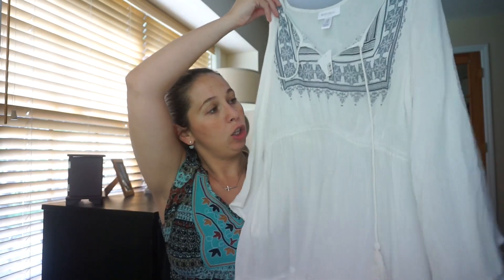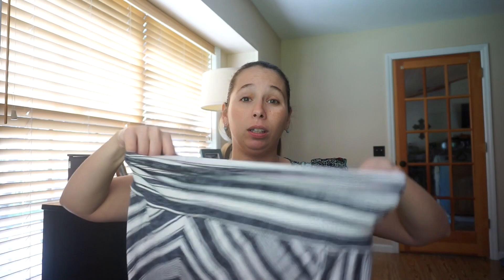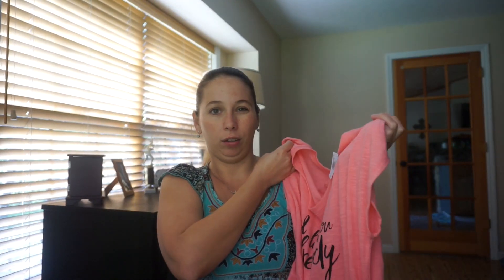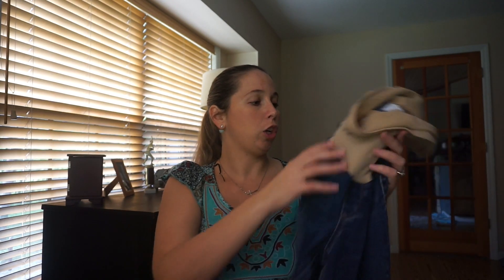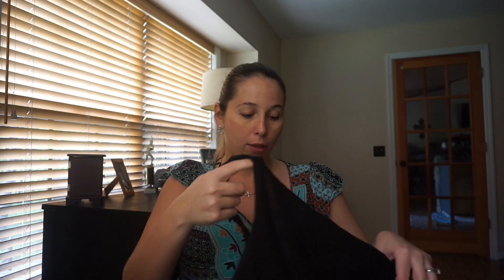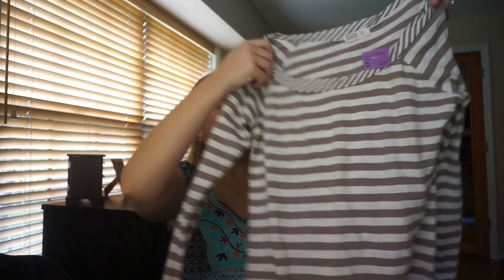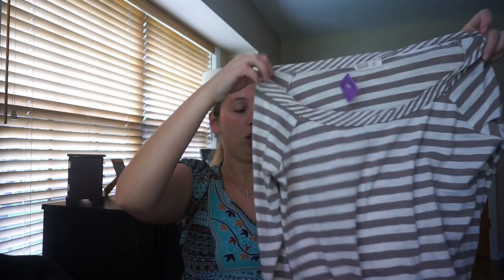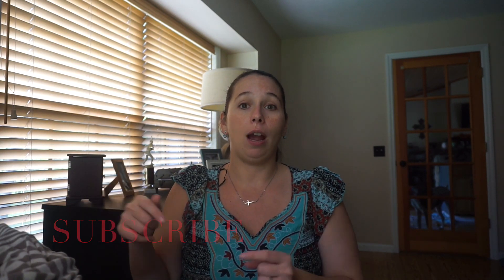MATERNITY CLOTHES HAUL 12 Week Update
Thank you for tagging along!

New Videos
Man Monday
Woman Wednesday
Vlog Sat-Sun